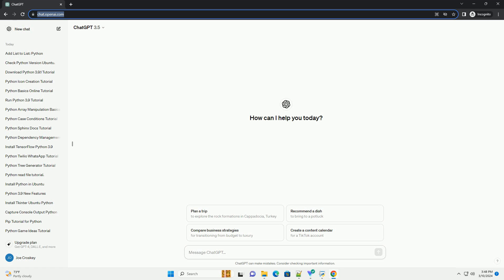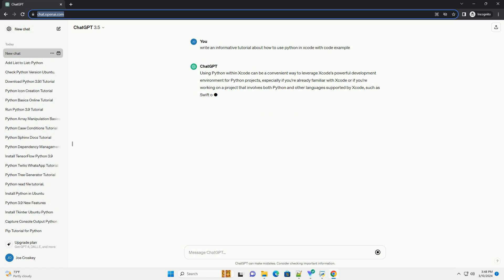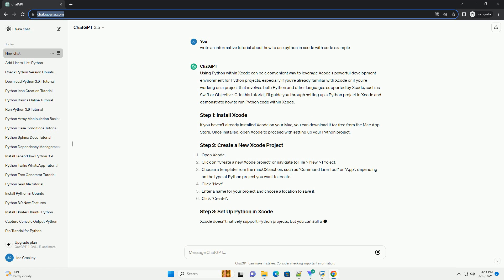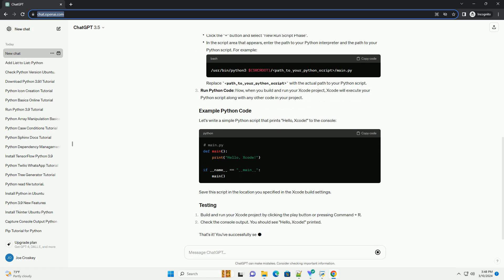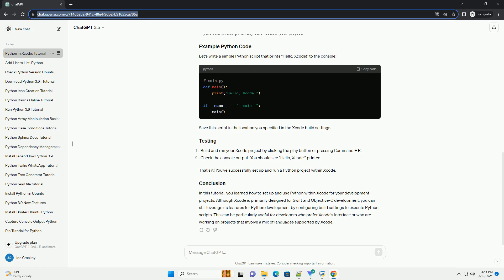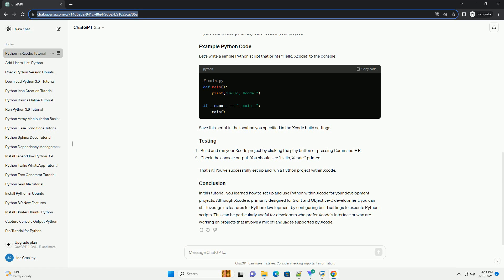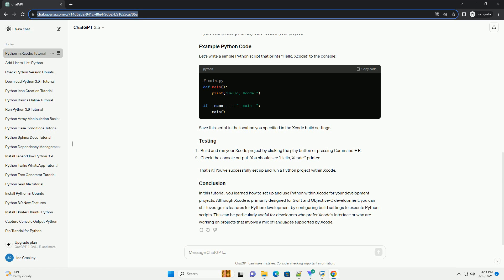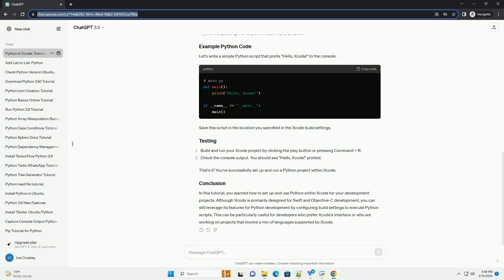how to use python in xcode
using python within xcode can be a convenient way to leverage xcode's powerful development environment for python projects, especially if you're already familiar with xcode or if you're working on a project that involves both python and other languages supported by xcode, such as swift or objective-c. in this tutorial, i'll guide you through setting up a python project in xcode and demonstrate how to run python code within xcode.
if you haven't already installed xcode on your mac, you can download it for free from the mac app store. once installed, open xcode to proceed with setting up your python project.
xcode doesn't natively support python projects, but you can still use it for python development with a few adjustments:
add python script file: right-click on the project navigator on the left side of xcode and choose "new file". select "empty" under macos and name the file with a .py extension, for example, main.py.
configure build settings:
run python code: now, when you build and run your xcode project, xcode will execute your python script along with any other code in your project.
let's write a simple python script that prints "hello, xcode!" to the console:
save this script in the location you specified in the xcode build settings.
that's it! you've successfully set up and run a python project within xcode.
in this tutorial, you learned how to set up and use python within xcode for your development projects. although xcode is primarily designed for swift and objective-c development, you can still leverage its features for python development by configuring build settings to execute python scripts. this can be particularly useful for developers who prefer xcode's interface or who are working on projects that involve a mix of languages supported by xcode.

python uses
python user interface
python use variable in string
python userdict
python user defined exception
python use venv
python use function from another file
python use global variable in function
python use environment variables
python xcode install
python xcodebuild
python xcode
python xcode tutorial
python xcodeproj
xcode python command not found
python xcode command line tools
xcode python version